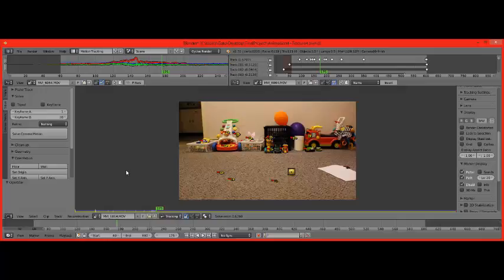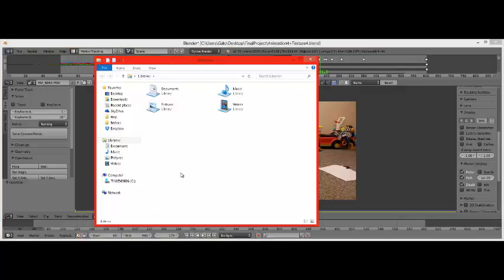Camtasia4Project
Explanation of final project. Griffith Masters Program